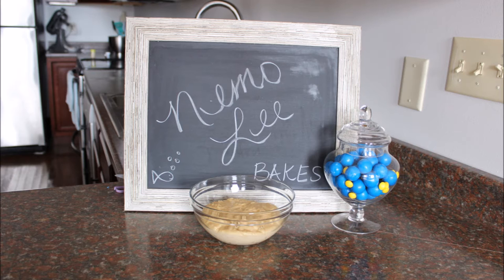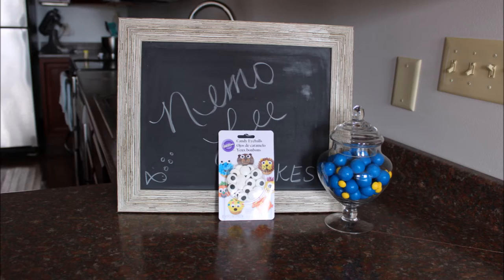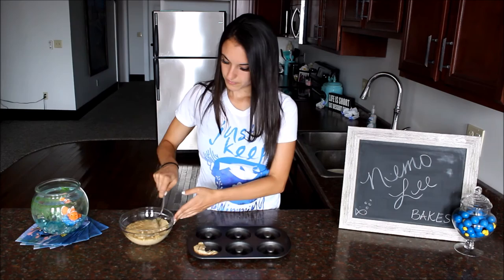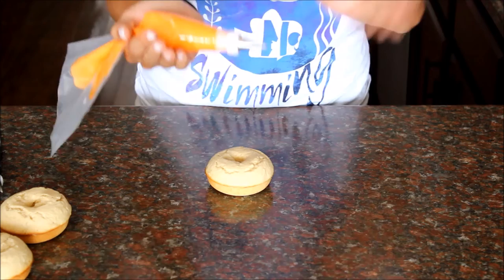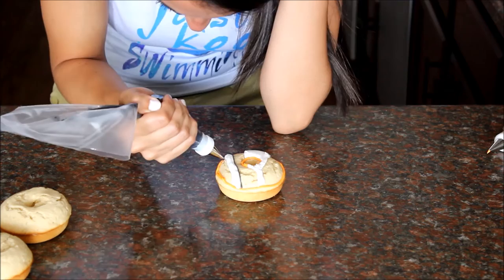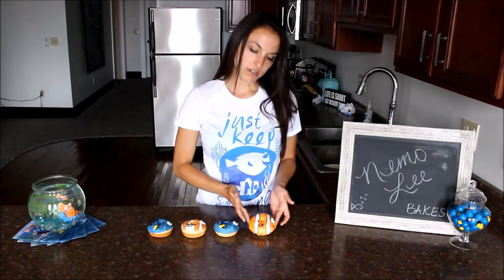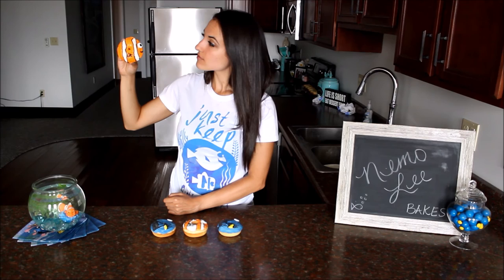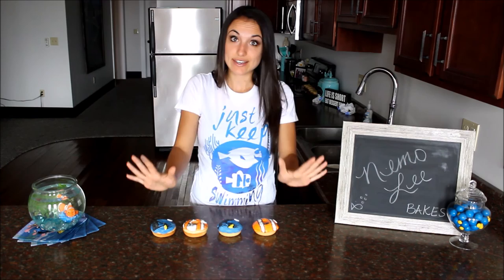FINDING DORY DONUTS!! | NICKI LEE BAKES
In honor of Finding Dory, here is a Nemo and Dory donut how-to for your movie watching pleasure!

Supplies:
Donut Pan
Food Coloring
Royal Icing Mix
Candy Eyeballs